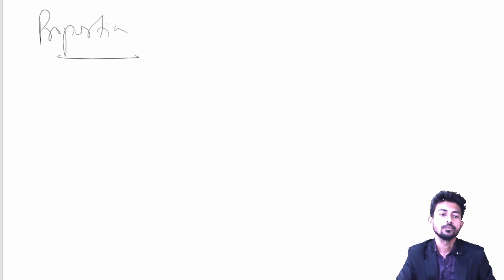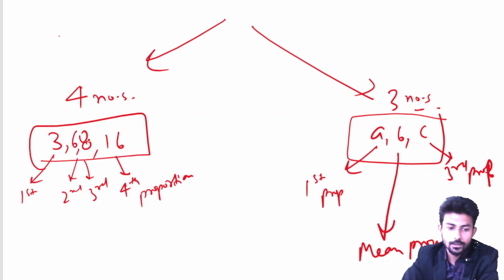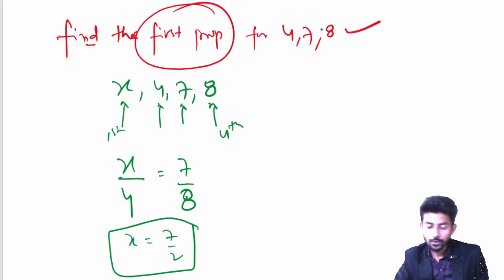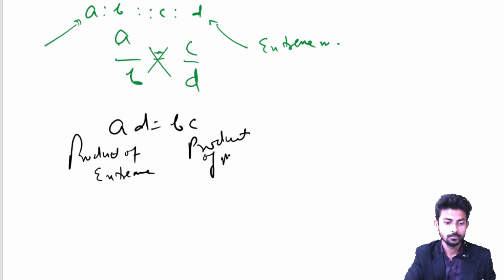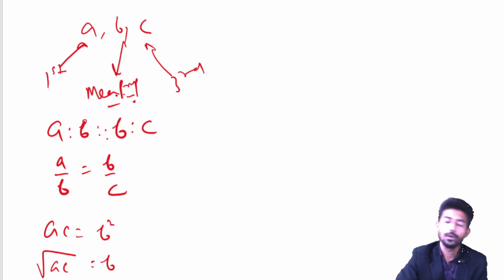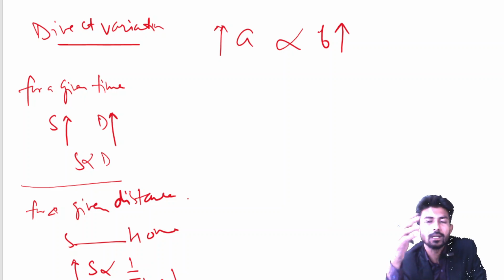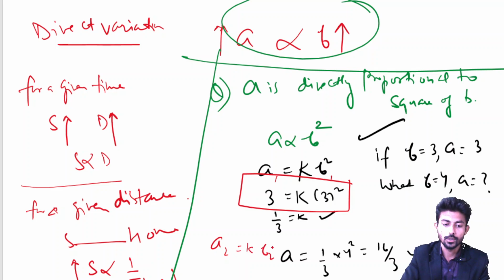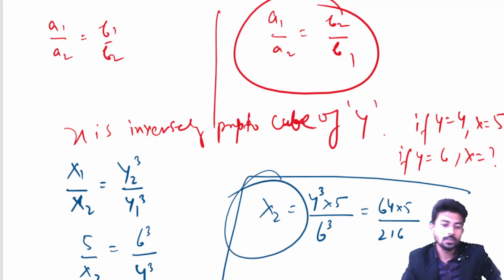Proportion (Quantitative Aptitude)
This video includes concepts of 1st, 2nd, 3rd, 4th proportion and Mean Proportion Concepts. Concepts of direct and indirect variation is also being discussed.